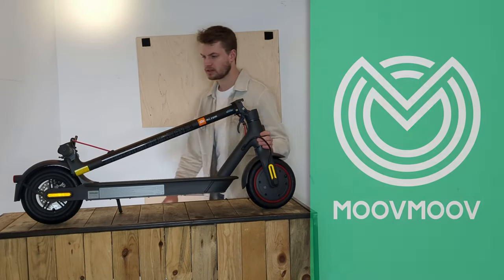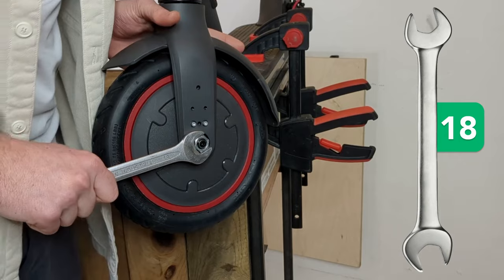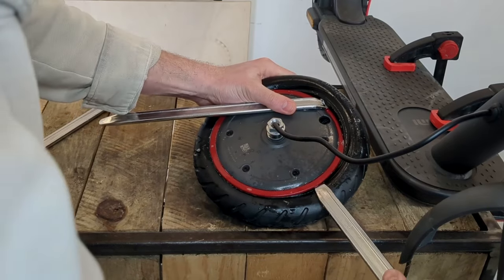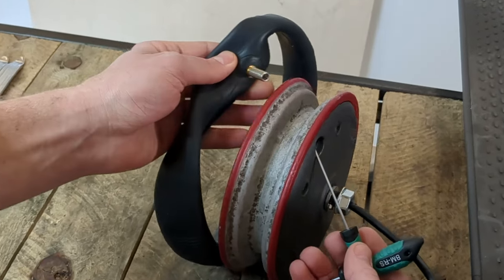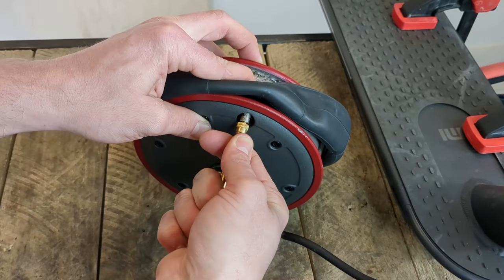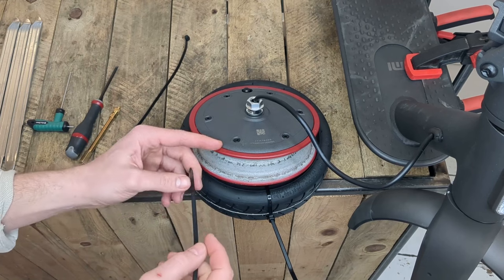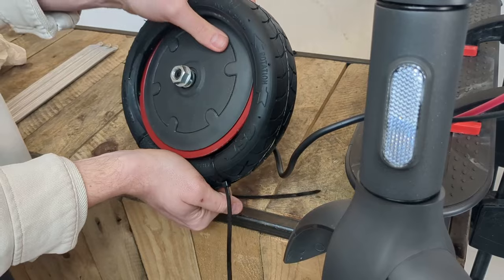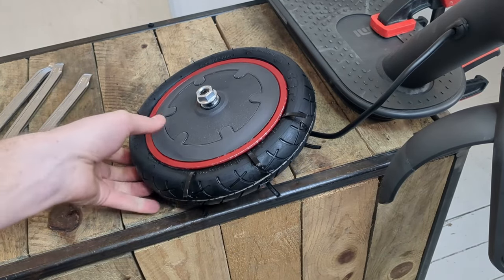TUTORIAL Xiaomi 2023 - Change the FRONT WHEEL! Tire and Inner Tube: M365 Pro - Mi 3 🛴💚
How to change the tire and inner tube on the FRONT wheel of a Xiaomi electric scooter?

You can follow this tutorial if you have one of these Xiaomi scooter models (Mi Electric scooter):
Xiaomi M365
Xiaomi Pro et Pro 2
Xiaomi Lite
Xiaomi Essential
Xiaomi 1S

We hope you enjoy this video and that it will allow you to successfully repair the puncture on the front wheel of your Xiaomi electric scooter. Don't hesitate to let us know if you succeeded in the comments, we always appreciate your feedback (positive or even negative) 💚🛴🔧💪 The MoovMoov team.

🛒 ✅ The complete kit (tire + inner tube + accessories)
🛒 ✅ Just the tire (without the inner tube): purchase link is coming soon.
🛒 ✅ High-quality 8 1/2x2L inner tubes: purchase link is coming soon.
🛒 ✅ The perfect valve extension for easy tire inflation
🛒 ✅ The best valve core remover tool on the market: purchase link is coming soon.
🛒 ✅ The Hercules tire levers

Buy on Amazon UK (Amazon.co.uk🇬🇧):
🛒 ✅ The complete kit (tyre + inner tube + accessories)
🛒 ✅ Just the tyre (without the inner tube)
🛒 ✅ High-quality 8 1/2x2L inner tubes
🛒 ✅ The perfect valve extension for easy tyre inflation
🛒 ✅ The Hercules tyre levers

Buy on Amazon France (amazon.fr 🇫🇷):
🛒 ✅ Just the tire (without the inner tube)
🛒 ✅ The best valve core remover tool on the market

ℹ️⏱ Here are the main steps of this video tutorial on how to install an 8 1/2 x2 inch inflatable tire and a reinforced 8 1/2 x2L straight valve inner tube on a Xiaomi M365 scooter's front wheel:

00:00 - Introduction to changing the front wheel tire on Xiaomi M365 scooter
00:45 - Disassembling the front wheel
02:59 - Removing the original tire and inner tube
05:50 - Should you change the tire or the inner tube?
06:24 - Installing the inner tube on the motor
10:52 - Mounting the new V3 tire
16:31 - Inflating the front wheel
17:14 - Reassembling